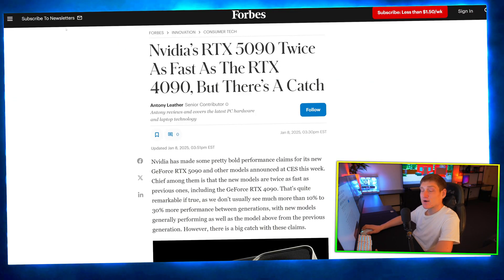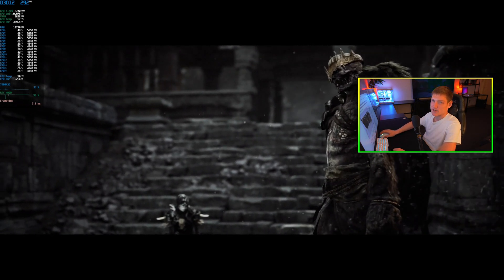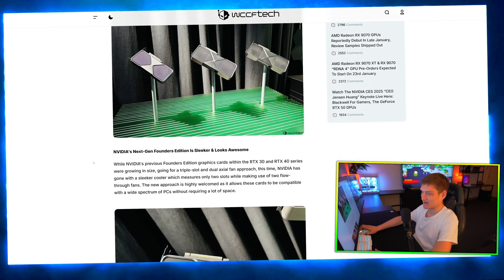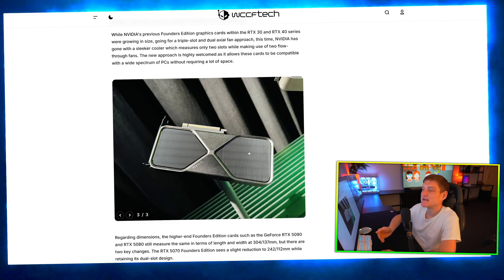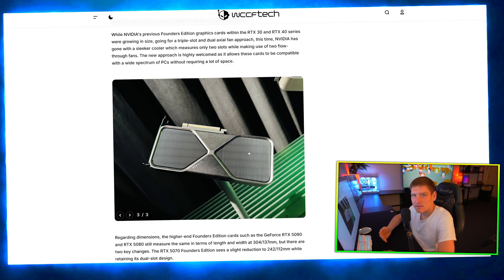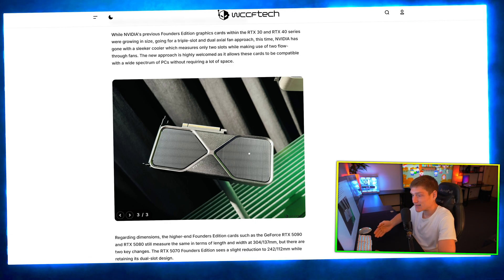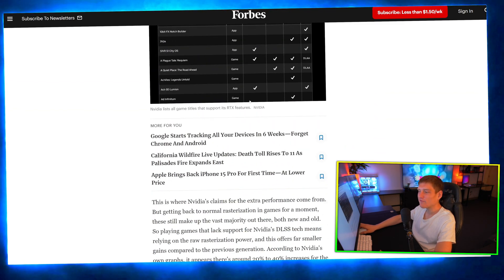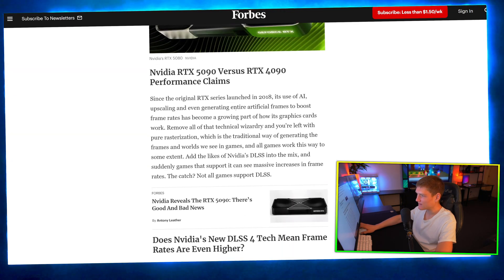NVIDIA RTX 5090 vs 4090 controversy 🤨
NVIDIA's GeForce RTX 5090 GPU represents a significant leap in graphics technology, offering unprecedented performance and efficiency. The RTX 5090 is built on NVIDIA's Blackwell architecture, featuring a compact PCB design that enhances power delivery and thermal management. This design innovation allows for a more streamlined form factor without compromising performance, making it an attractive option for gamers and professionals seeking top-tier graphics capabilities.

In terms of performance, the RTX 5090 is reported to deliver twice the speed of its predecessor, the RTX 4090. This substantial increase is attributed to advancements in core architecture, increased CUDA cores, and faster memory. However, this performance boost comes with increased power consumption and heat generation, necessitating robust cooling solutions and adequate power supply considerations for optimal operation.

For users of the ASUS ROG STRIX Z890-A GAMING WIFI motherboard, ensuring compatibility and optimal performance with the RTX 5090 requires updating the BIOS to the latest version. Regular BIOS updates provide system stability, improved hardware compatibility, and enhanced performance. Users can download the latest BIOS updates from the official ASUS support page dedicated to the ROG STRIX Z890-A GAMING WIFI motherboard.

In summary, the NVIDIA GeForce RTX 5090 GPU offers groundbreaking performance improvements over previous generations, facilitated by a compact PCB design and advanced architecture. Prospective users should be mindful of the increased power and cooling requirements associated with this high-performance GPU. Additionally, ensuring that system components, such as the motherboard BIOS, are up to date is crucial for achieving optimal performance and compatibility.